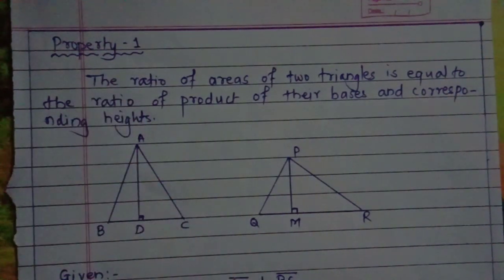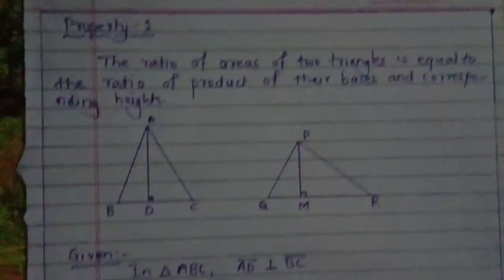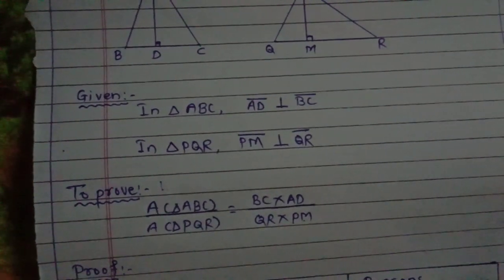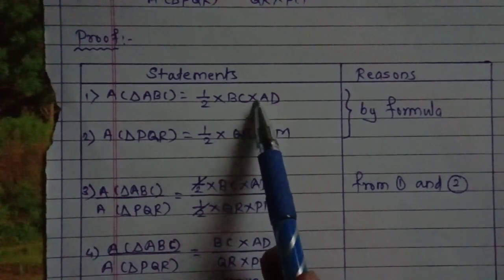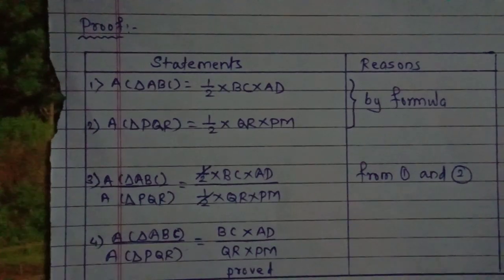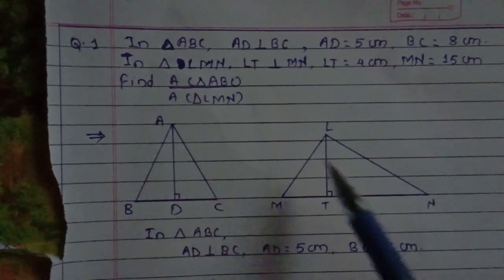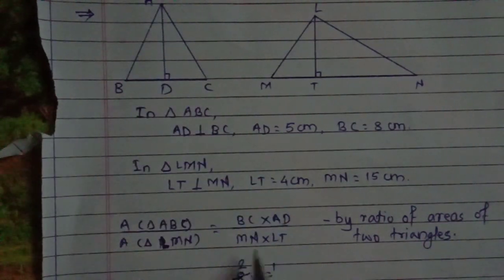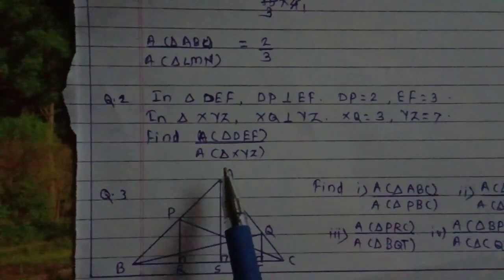Ratio of areas of two triangles